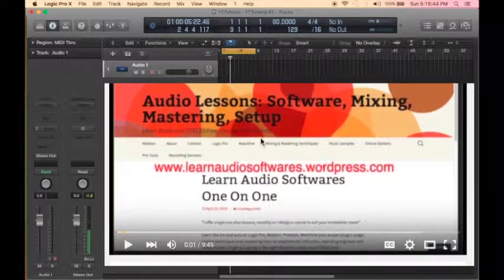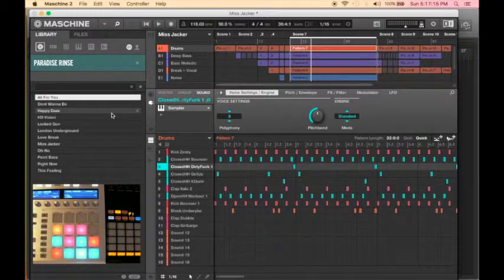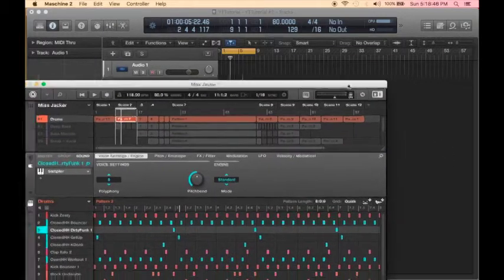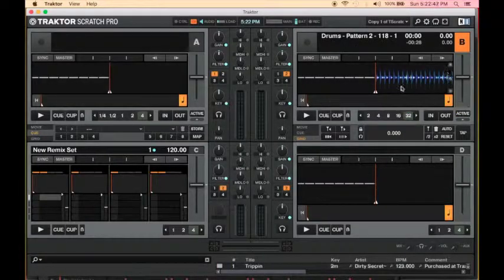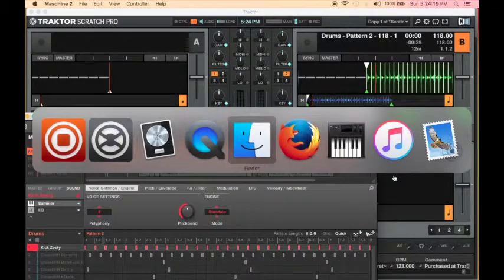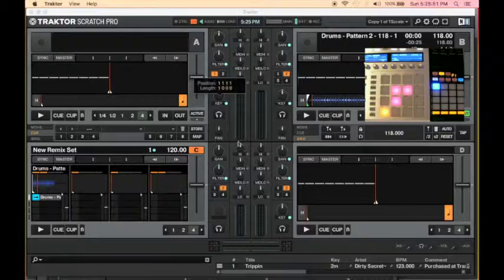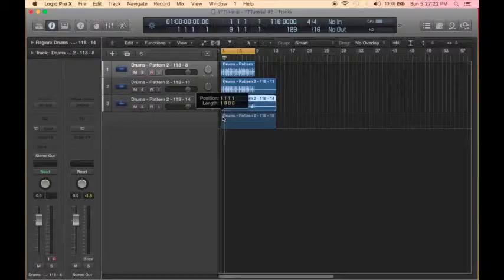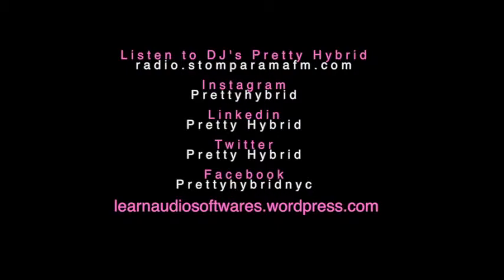Maschine 2 Audio Export into Logic Pro X and Traktor Pro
Export Maschine 2 Audio into Logic Pro X and Traktor Pro. The process is the same for most softwares that support drag and drop. EX: Ableton Live, Protools, Cubase, Bitwig, Reason, etc.

Gear used:
Maschine MK3 - Includes the current Maschine software version.

Ableton Live Software

Arturia Beatstep Pro